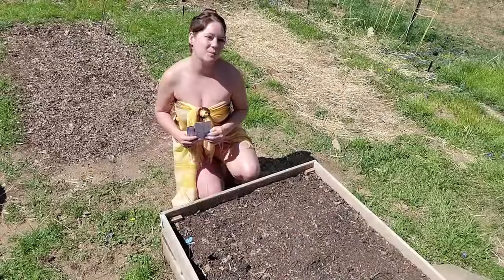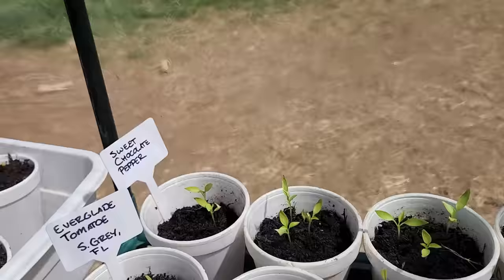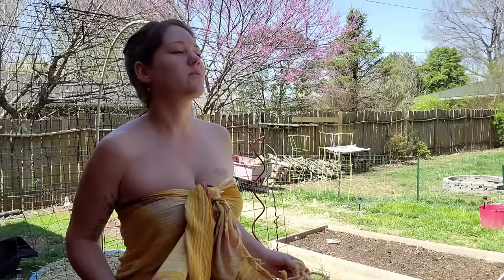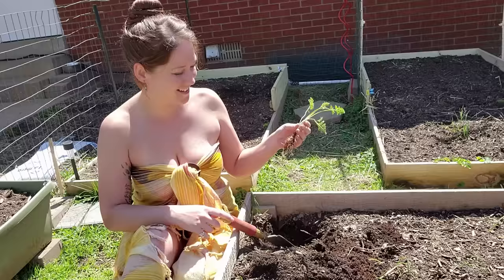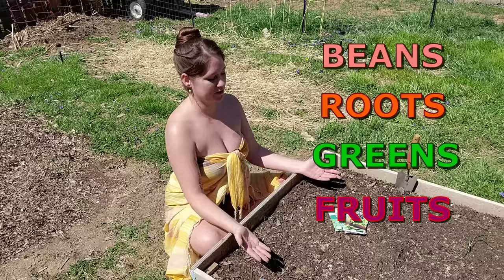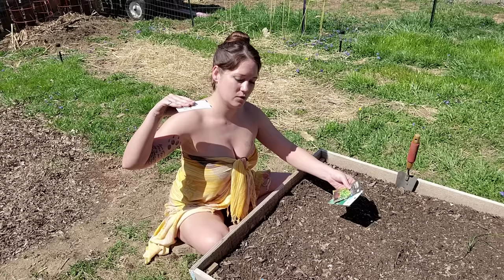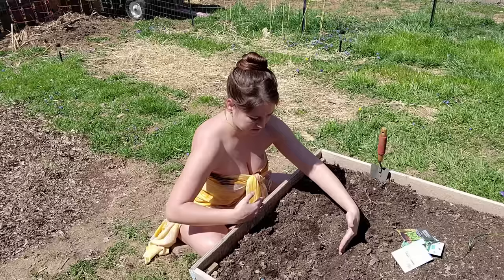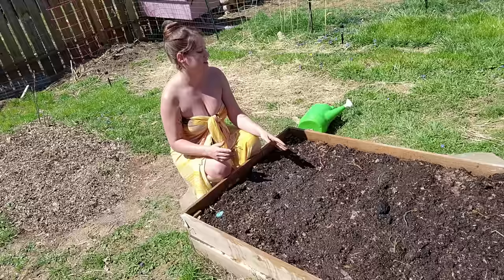Planting a Raised Bed Garden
We already have many seeds in ground, today we see our first transplants from the greenhouse, and we add seeds for a summer salad mix.